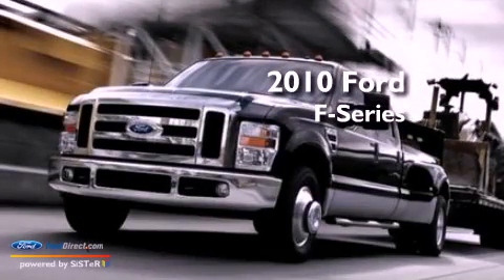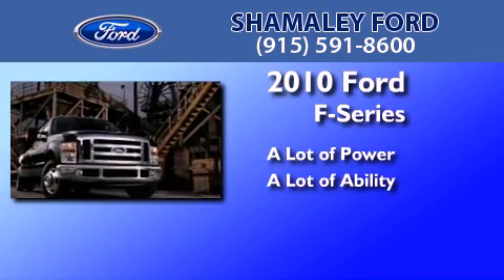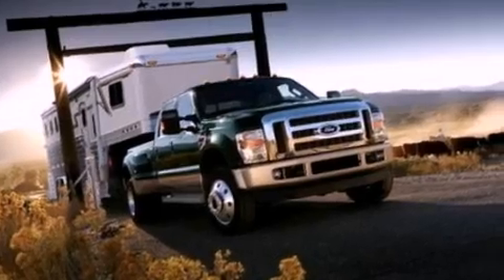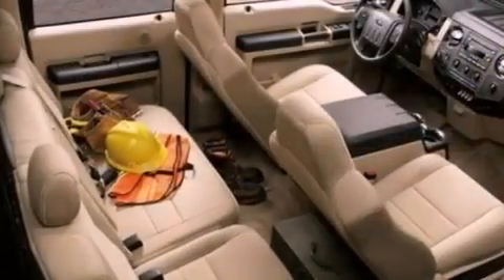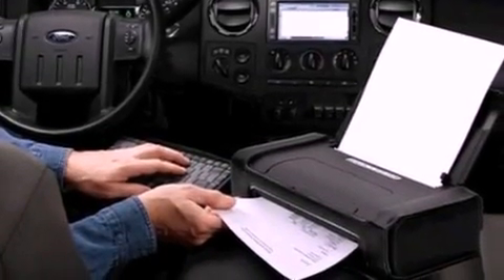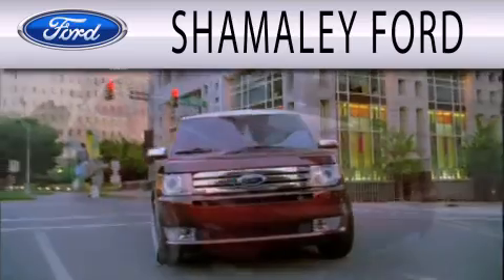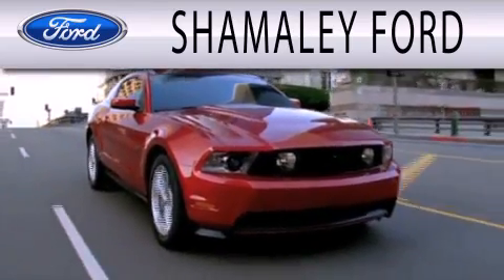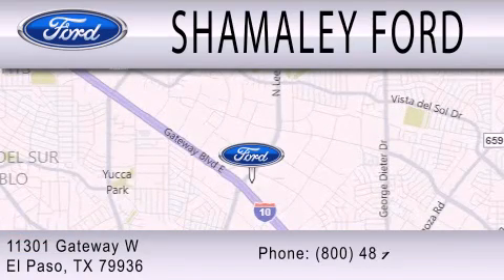2010 FORD F-450 El Paso TX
Year : 2010
 Make : FORD
 Model : F-450
 Engine : 6.4L V8 32V DDI OHV TWIN TURBO DIESEL

 Exterior : BLACK
 Miles : 33,117

 Stock : AEA28531